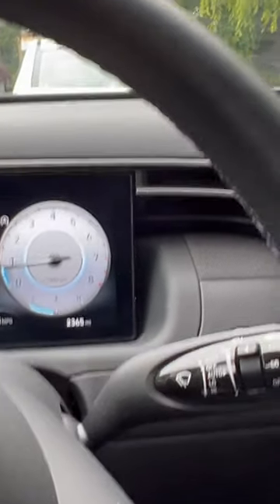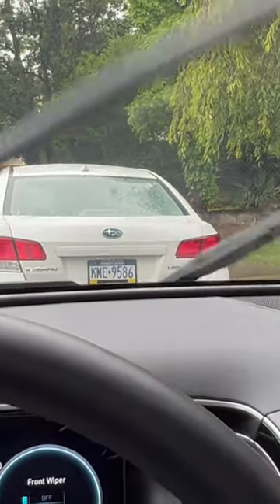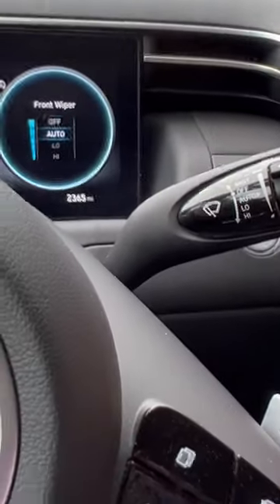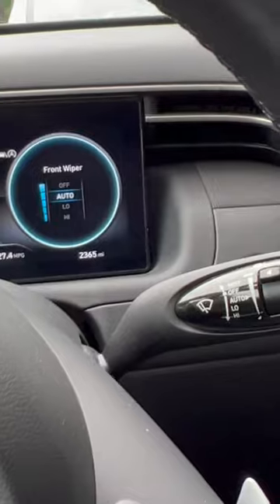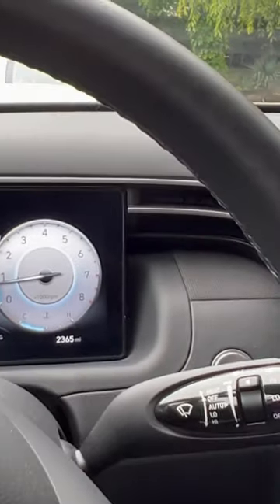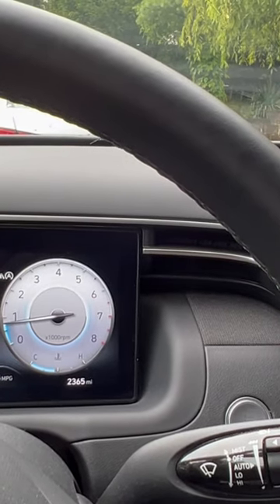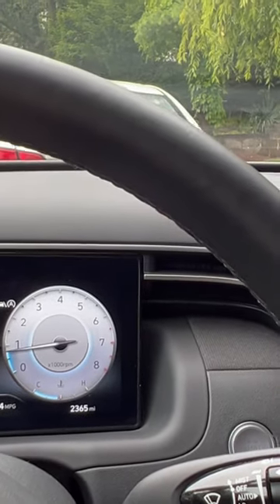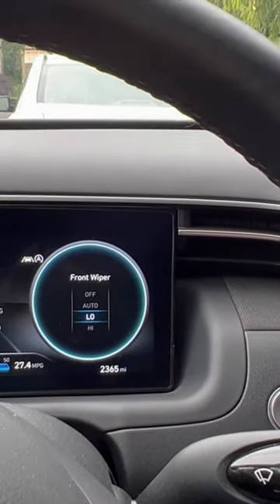Hyundai Tucson 2023 Limited Windshield Wiper Controls All Settings Automatic Intermittent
Description:
Introduction:
Welcome to the ultimate guide on the Hyundai Tucson 2023 Limited Windshield Wiper Controls! In this video, we'll take an in-depth look at the advanced features and functionalities of the windshield wiper controls in the Hyundai Tucson 2023 Limited model. Whether you're a new owner or simply curious about the cutting-edge technology behind the automatic intermittent settings, this video is perfect for you.

Video Content:
In this engaging video, we'll explore how the Hyundai Tucson 2023 Limited offers unparalleled convenience and safety with its advanced windshield wiper controls. Get ready to discover a whole new level of control and efficiency as we delve into the key highlights and features:

Automatic Intermittent Settings: Learn how the Hyundai Tucson 2023 Limited takes windshield wiper control to the next level with its automatic intermittent settings. Say goodbye to manually adjusting the wiper speed and let the vehicle's smart sensors do the work for you.

All-Weather Adaptability: Discover how the Hyundai Tucson 2023 Limited is equipped to handle various weather conditions. From light drizzles to heavy downpours, this vehicle ensures optimal visibility and safety on the road.

Intuitive Controls: Dive into the user-friendly interface and intuitive controls of the Hyundai Tucson 2023 Limited's windshield wiper system. We'll demonstrate how easy it is to navigate the settings and customize your wiper preferences.

Smart Sensor Technology: Uncover the advanced sensor technology that enables the Hyundai Tucson 2023 Limited to detect rainfall intensity and adjust the wiper speed accordingly. Experience the seamless integration between the vehicle's sensors and the windshield wiper controls.

Safety Features: Learn about the safety features that work hand-in-hand with the windshield wiper controls in the Hyundai Tucson 2023 Limited. From automatic rain-sensing capabilities to collision detection, this vehicle prioritizes your safety on the road.

Additional Tags and Keywords:
Hyundai Tucson, Tucson 2023, Hyundai Tucson 2023, Limited Model, Windshield Wiper Controls, Automatic Intermittent, Wiper Control Technology, Advanced Features, Vehicle Safety, All-Weather Performance, Intuitive Interface, Smart Sensor Technology, Safety Features, Automotive Technology, Hyundai, Car Technology, SUV, Auto Enthusiasts

 Volkman Seed Small Animal Squirrel Delight All Nut Mix Healthy Diet Food 4lbs